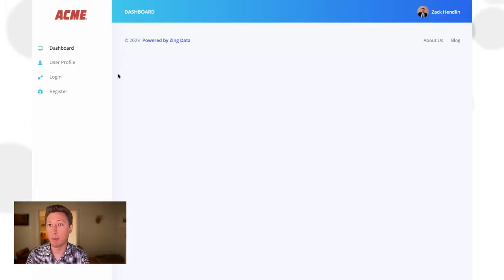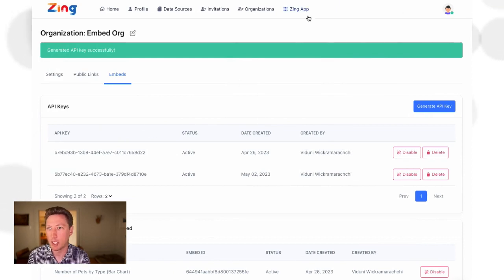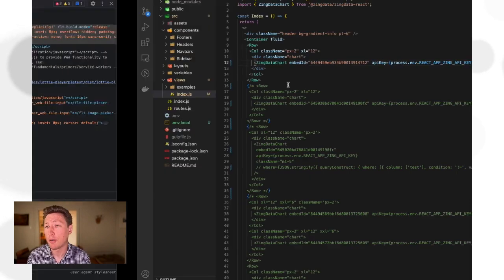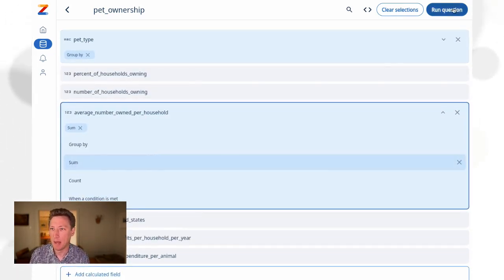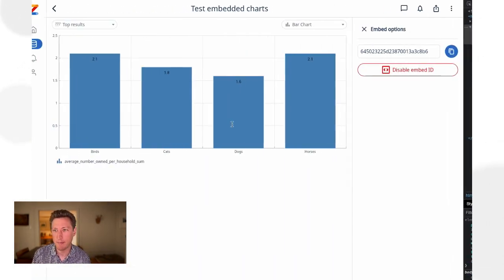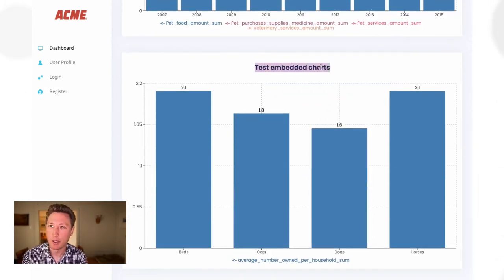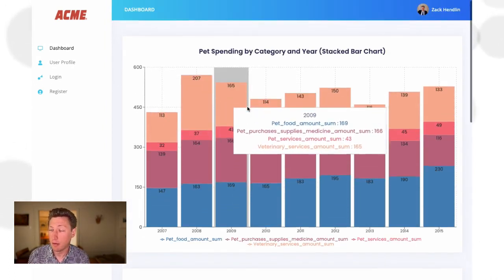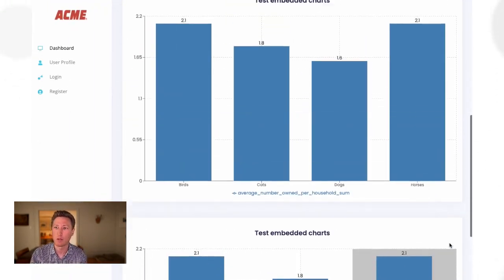Embedded Analytics with Zing Data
We'll show you how to set up and use Zing Data's embedded analytics solution using the React SDK. We'll guide you through the process of applying dynamic filters to your data and embedding charts and tables into your web or mobile app.

Zing Data's embedded analytics solution is designed to provide and business  powerful analytics capabilities that can be seamlessly integrated into your app in just minutes and with two lines of code.

Zing Data's React SDK is available via Node Package Manager.